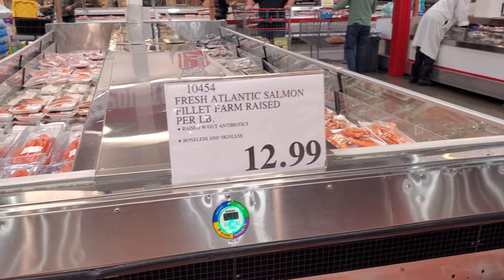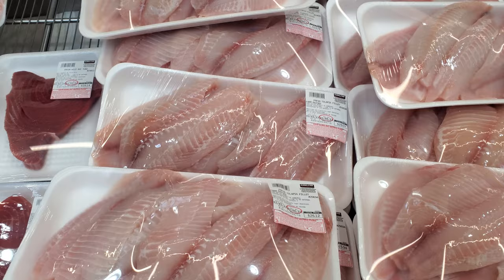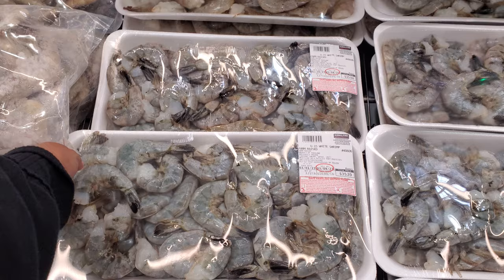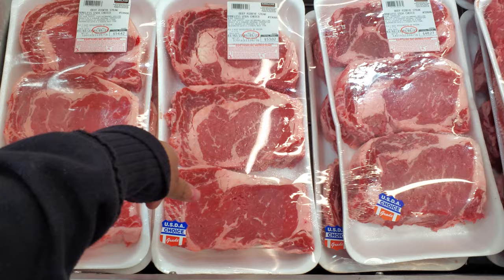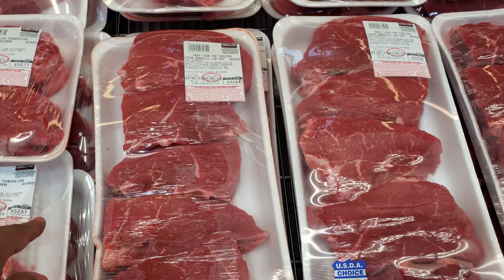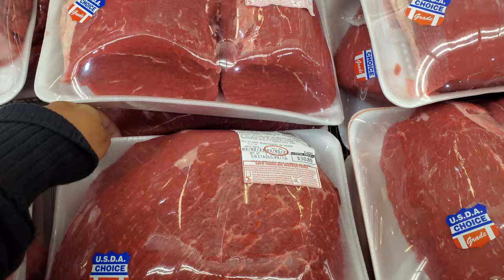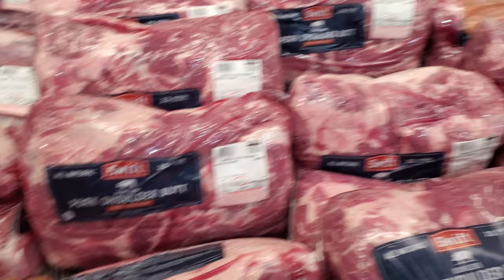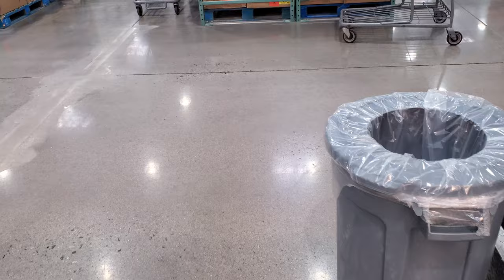COSTCO SHOPPING SEAFOOD & MEAT PRICES * BROWSE WITH ME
Come with me to Costco to see the latest prices on meats and seafood. I know prices are different in other locations. Costco shopping, Costco shop with me, hopefully this gives you some ideas. Thanks for joining me. Please stay safe and BUCKLE UP!

crab
shrimp
bison
ground beef
steak
pork
round roast
salmon
lobster
crab legs
New York Strip
ribeye steak
fish